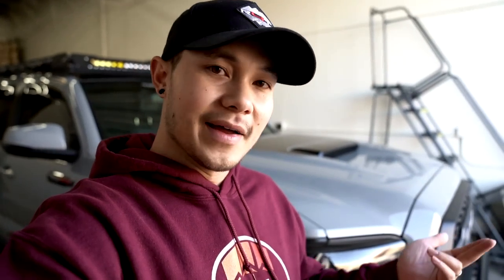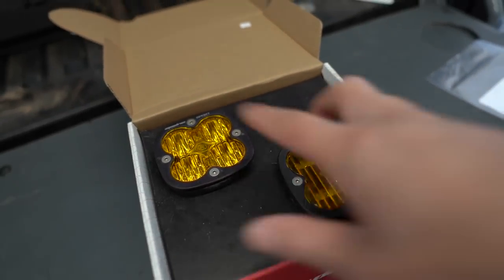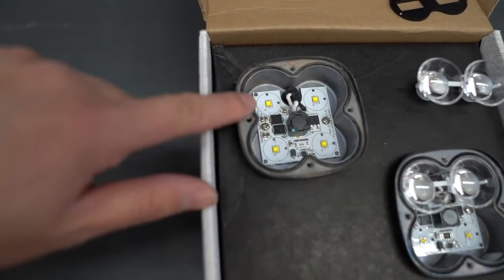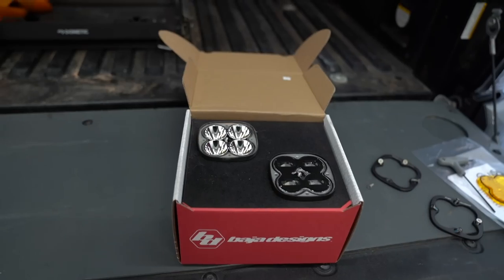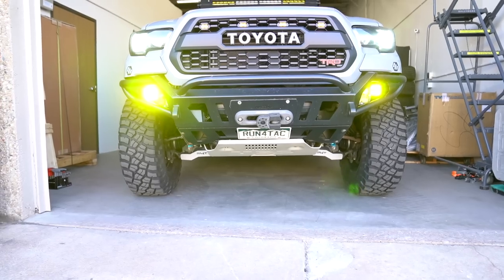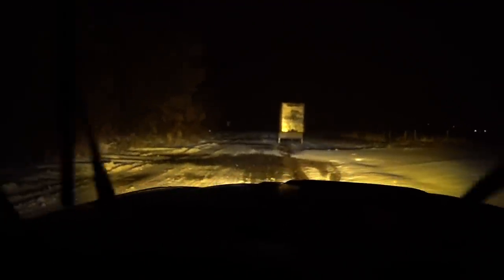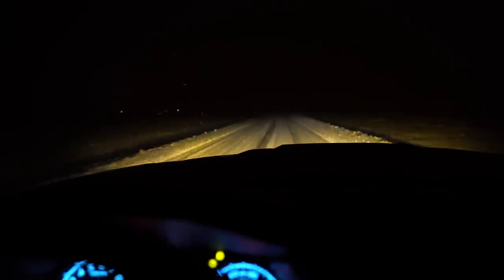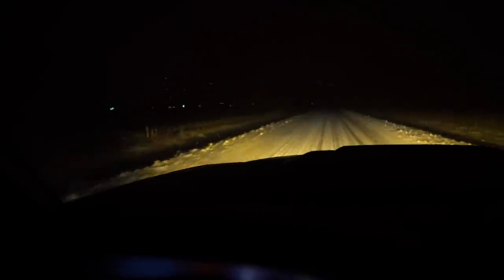Tacoma Street Legal Fog Lights - Baja Designs Squadrons SAE vs Sport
In this video, we are comparing the Baja Designs Squadron SAE version vs the Sport version. The SAE version is completely street legal, as for the Sport it is only for off-road use only. The pods are essentially the same, the only difference we can see is the projectors that are on the SAEs and the shield that prevents light from shooting in every direction.